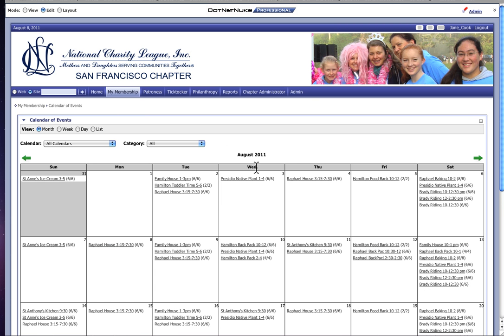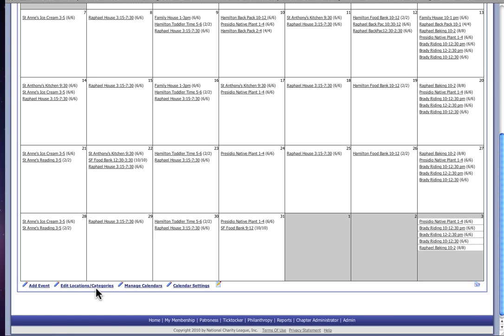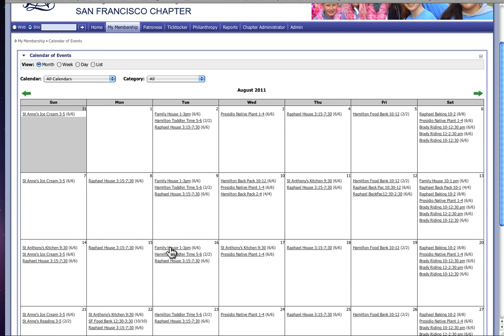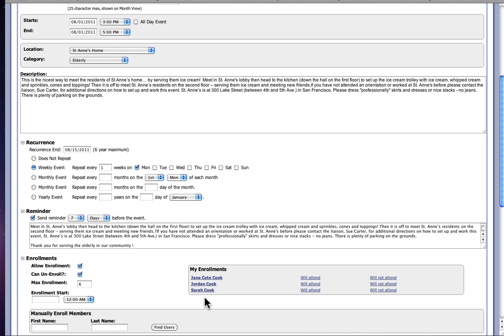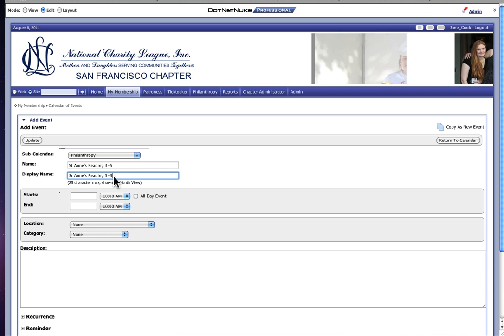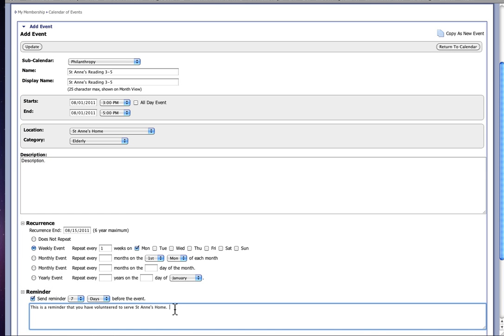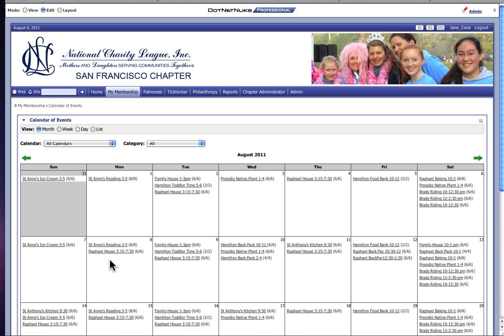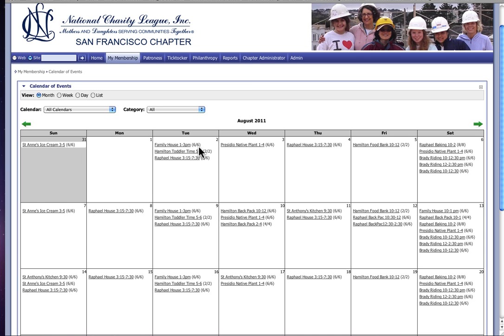Tutorial Website Calendar Admin